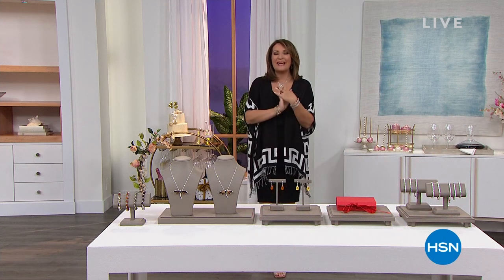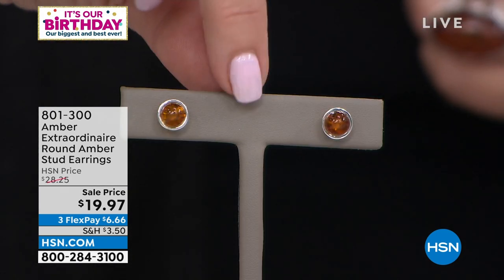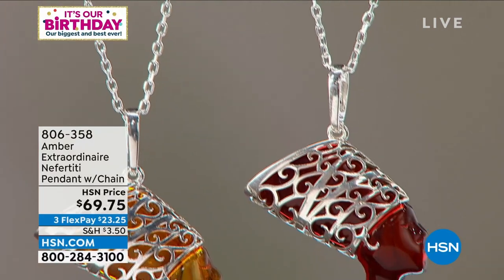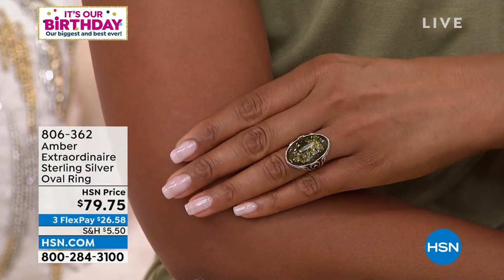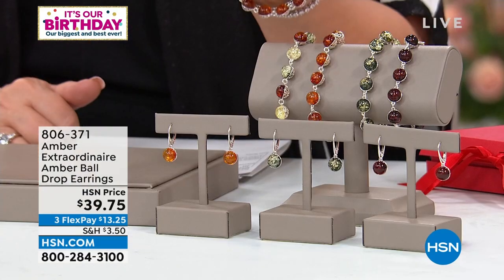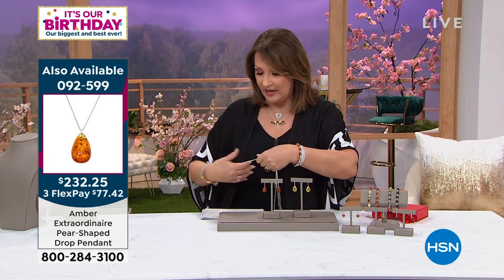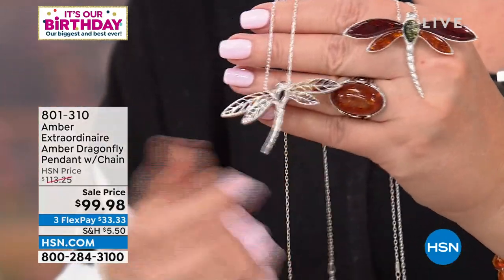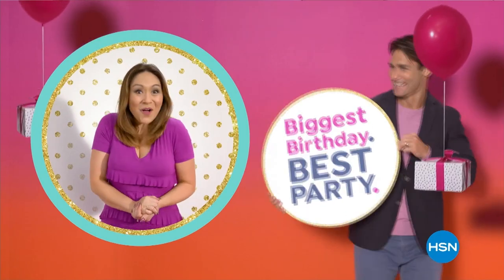HSN | Designer Gallery with Colleen Lopez Jewelry Celebration 07.27.2022 - 07 PM